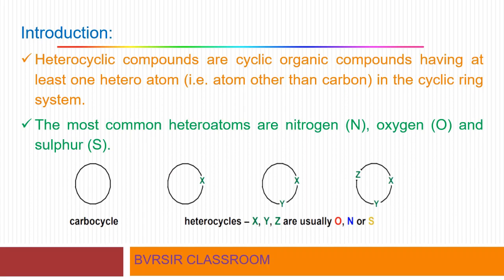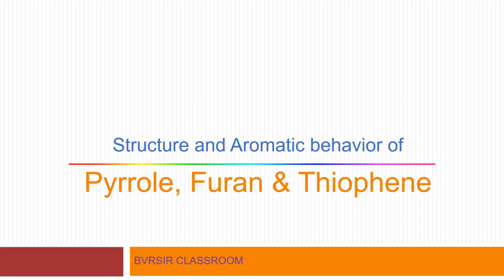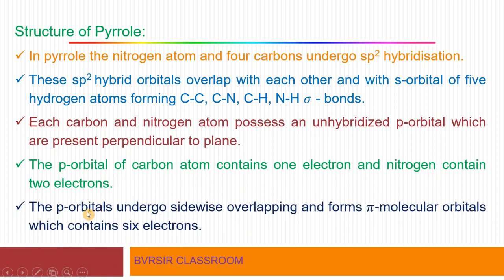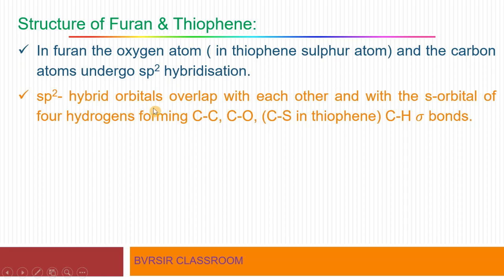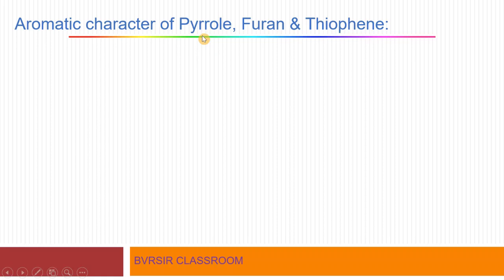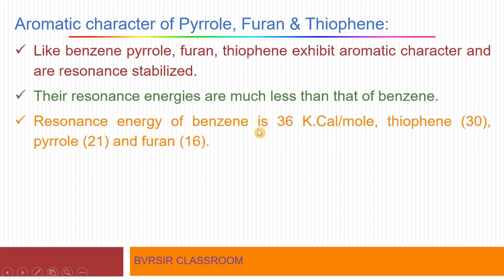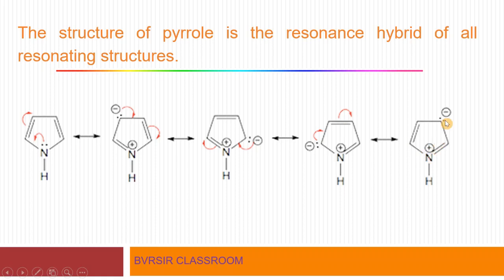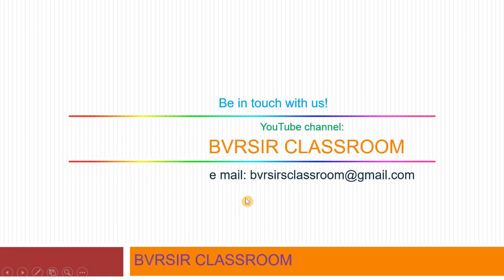Heterocycliccompounds, pyrrole, furan, thiophene, structureandaromaticityofpyrrolefuran&thiophe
Heterocyclic compounds pyrrole, furan and thiophene structure and aromatic behaviour explained in English and Telugu.
Useful for BSc students and also for students preparing for PG entrance exams as it provides basics of this chapter.